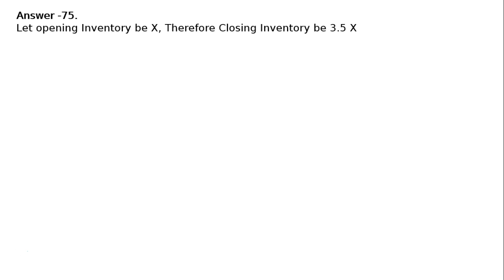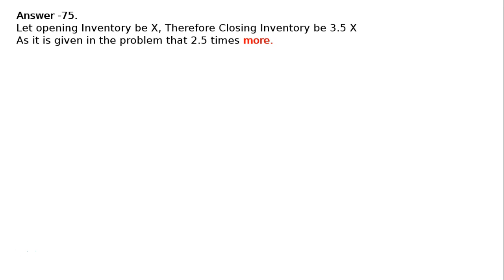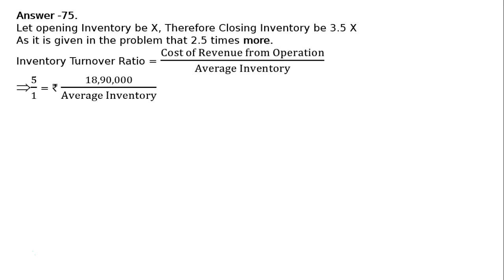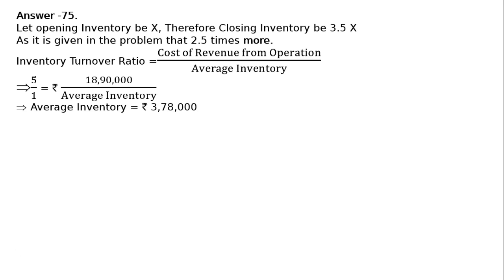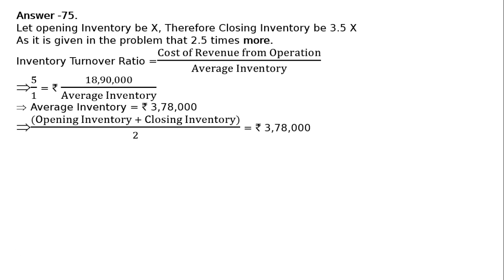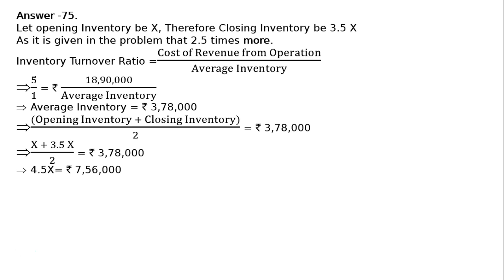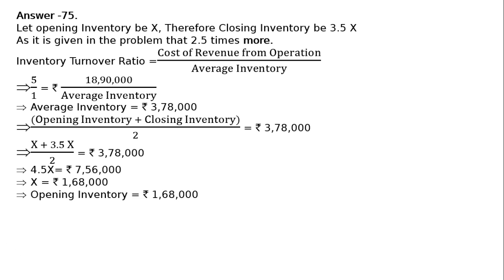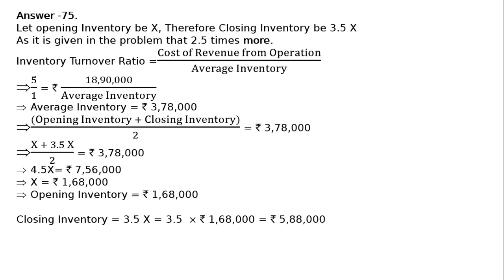Accounting Ratios Q94 | Class 12 | Accountancy | Ray Academy